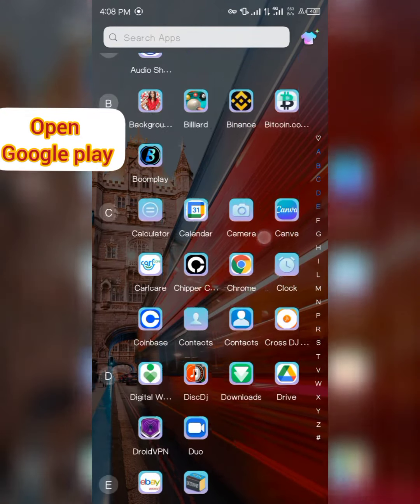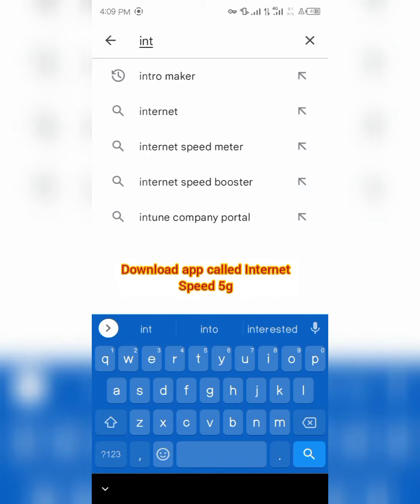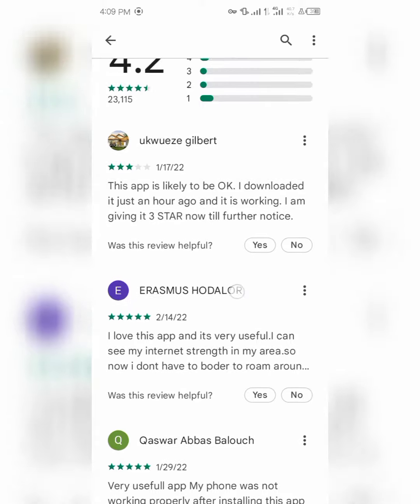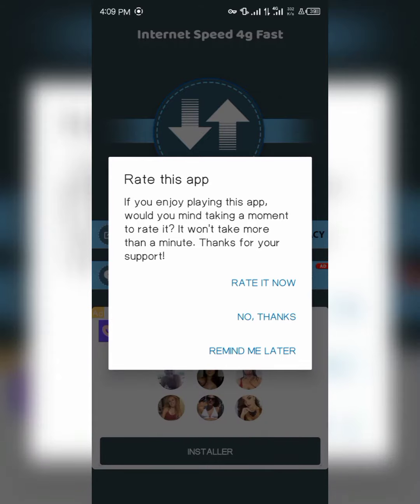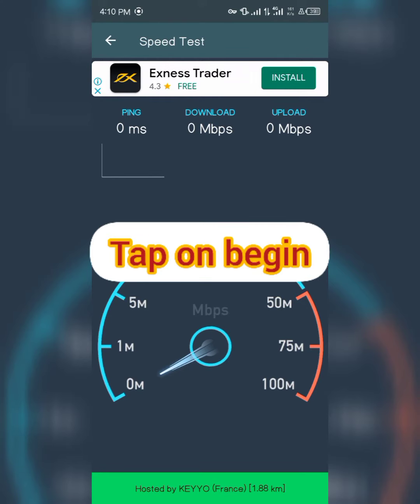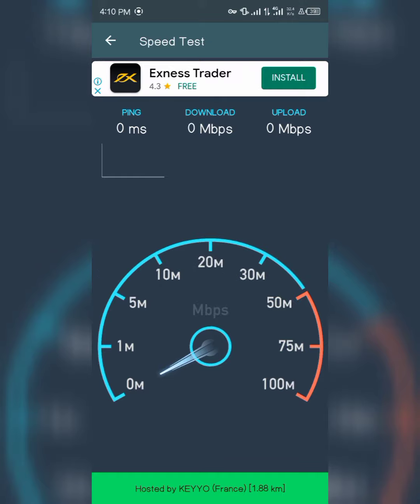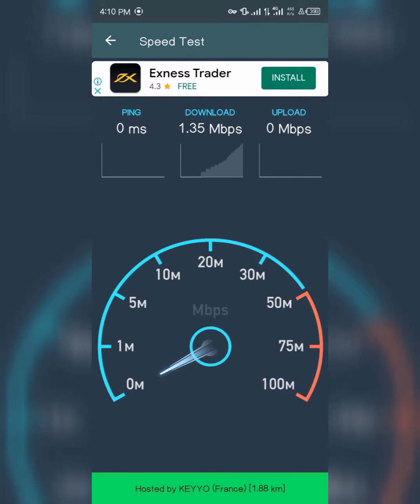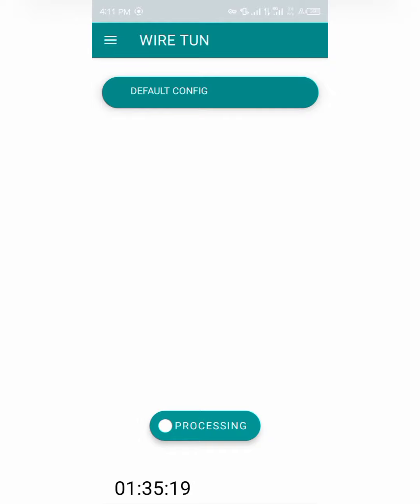HOW TO BOOST SPEED ON WIRE TUN VPN AND GET 5G INTERNET SPEED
get fastest internet using wire tun Vpn and another app for free internet